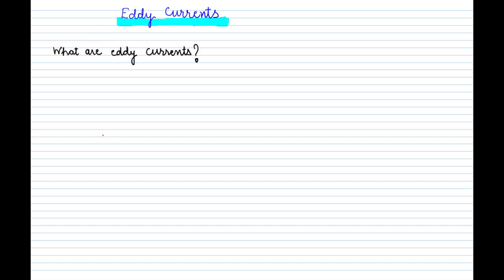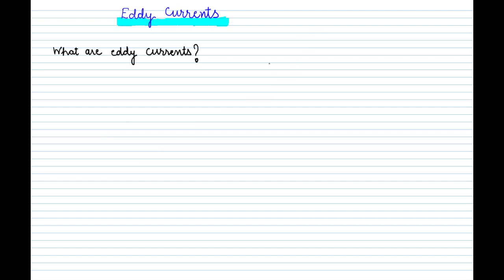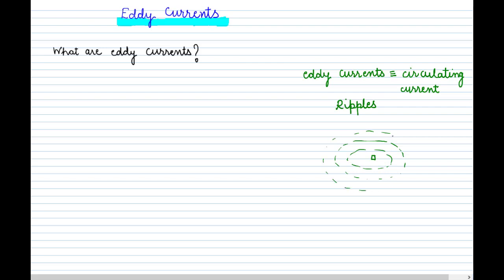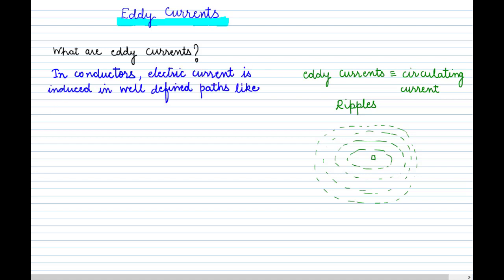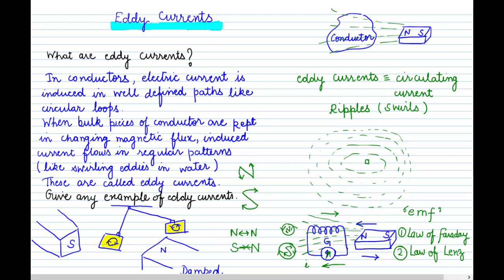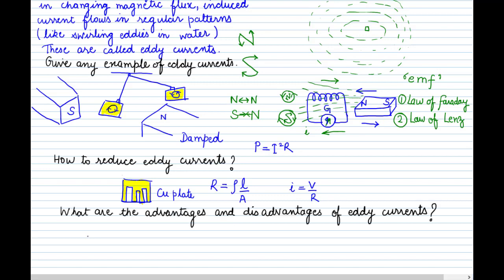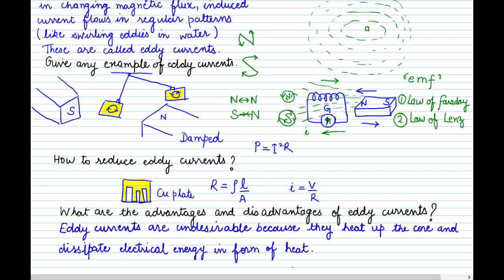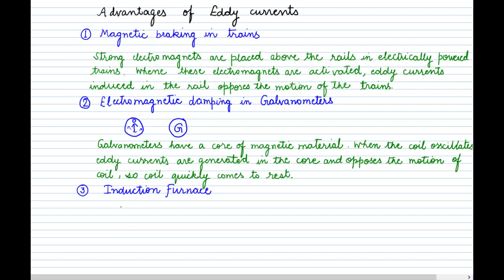What is Eddy Current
Dear students in this class we learn eddy currents for NCERT 12, NEET, IIT JEE and other competitive exams. Online Physics Class is made easy for self study and exam scoring. Have fun Learning and excel in your favorite subject PHYSICS nowover.

In this class we will learn:

What is Eddy Current? Equation, Formula, Experiment and Effects.

What is Eddy Current? - Definition, Eddy Current Loss.

Eddy Current - Definition, Applications and formula.

eddy currents and electromagnetic braking explained

Eddy Currents and Electromagnetic Induction

eddy current class 12

eddy currents in physics

physics class by dr Veenu Sisodia.